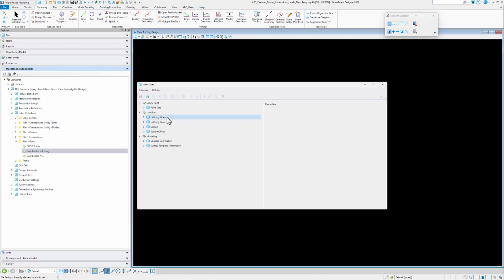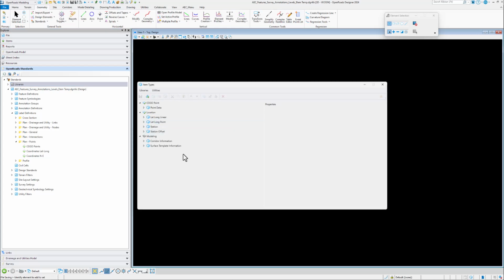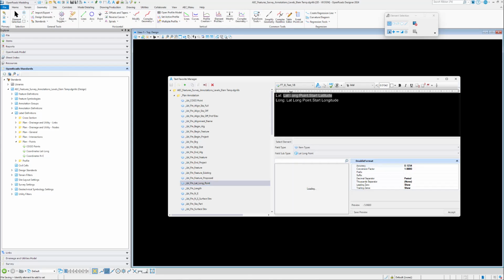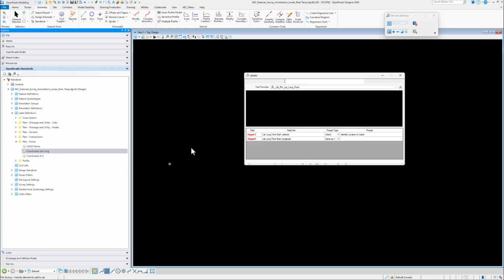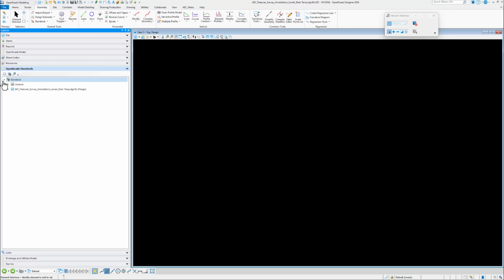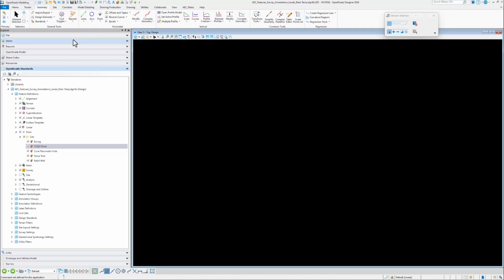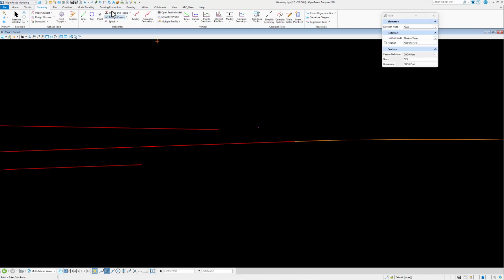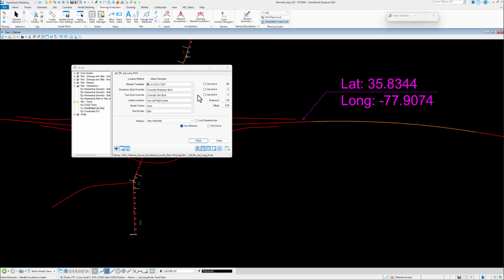Lat Long Annotation Setup and Placement